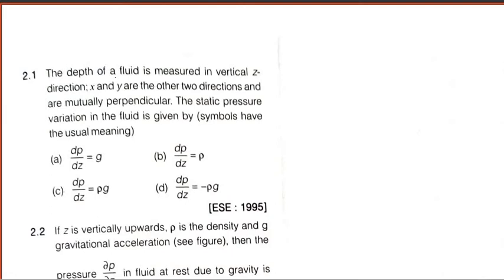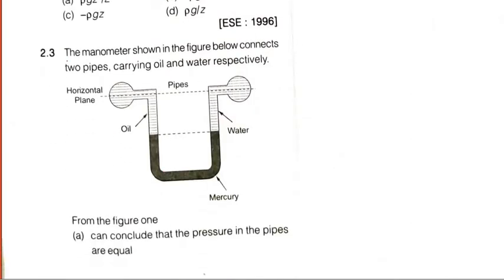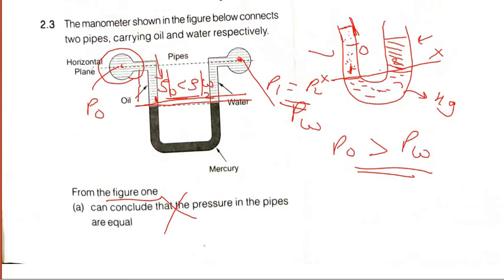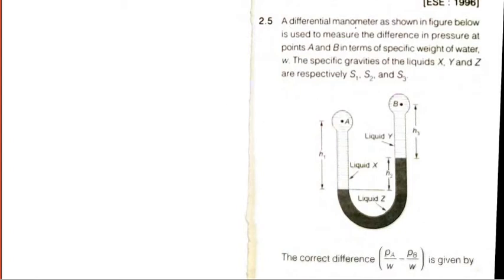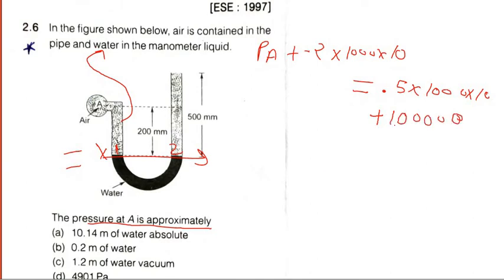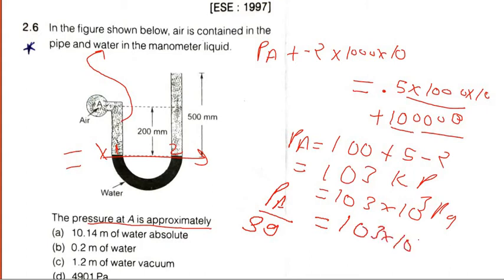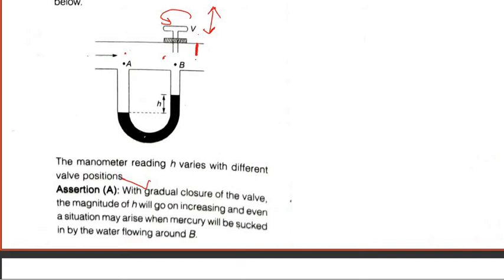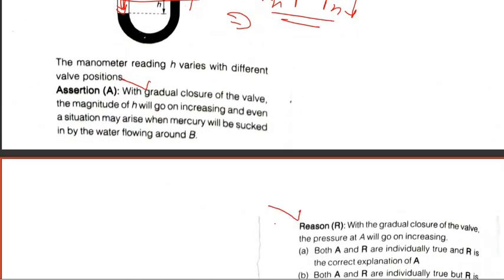Previous Year ||ESE/IES || Mechanical || Video Series|| Fluid Mechanics|| Pressure Measurement|| 2.1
This Video Series will provide detailed solution of all Engineering Services Mechanical Questions which will highly helpful to you in ESE as well as GATE,ISRO,BARC,SSC-JE .
Topic covered in this video is Pressure Measurement.

Please add your comment and like to motivate us!!